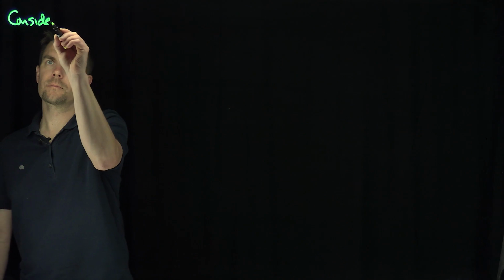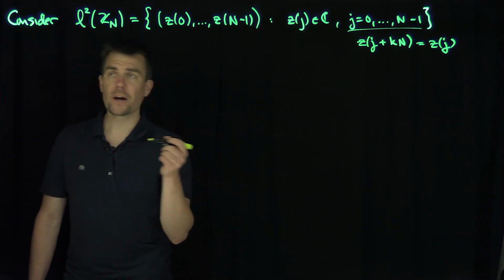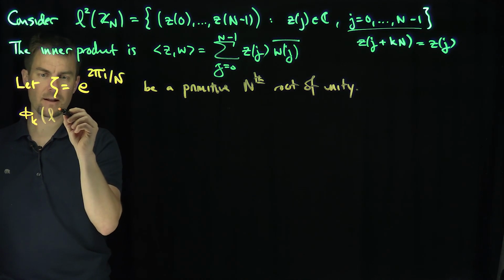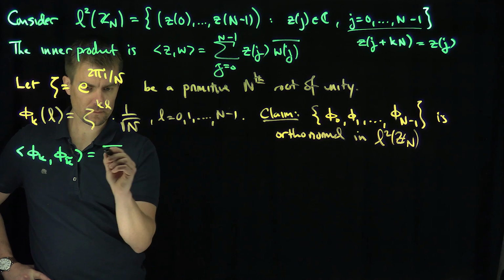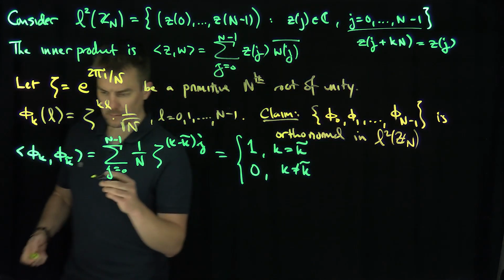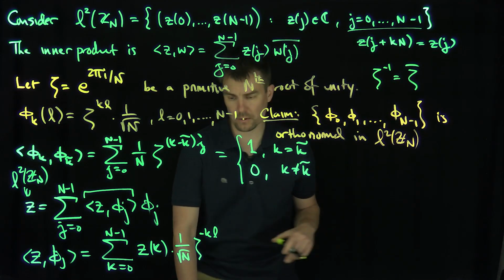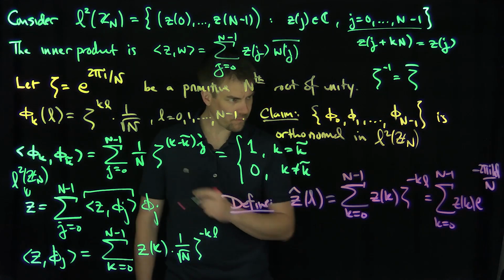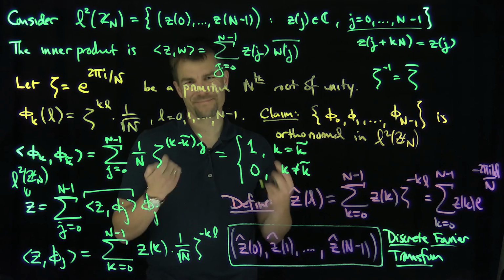The Discrete Fourier Transform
We define the discrete Fourier transform of a sequence of complex numbers in n dimensional complex space with additional periodicity requirements modulo the dimension of the space to respect the group structure of the roots of unity. Each component of the discrete Fourier transform is the inner product of the original sequence with powers of one of the nth roots of unity.
In this way, the discrete Fourier transform is a linear operator and therefore induce a matrix which transforms a sequence of the complex numbers into it Fourier representation.